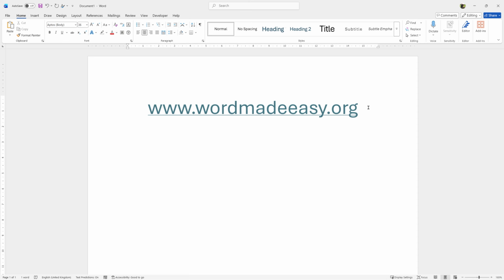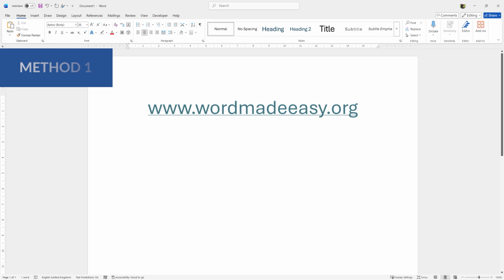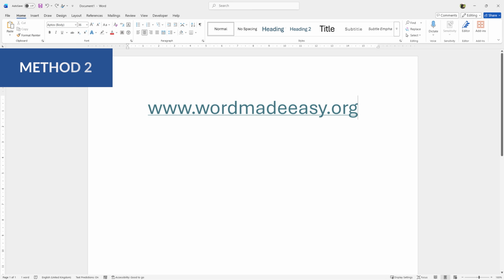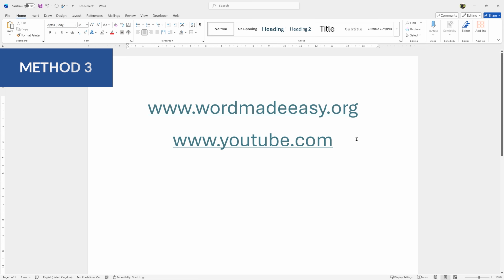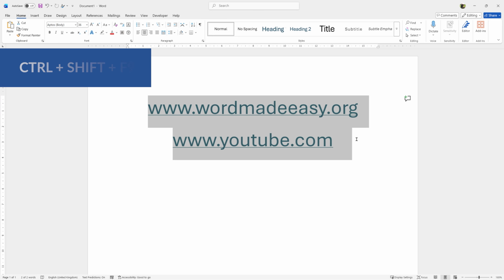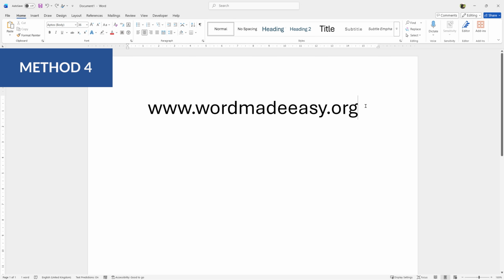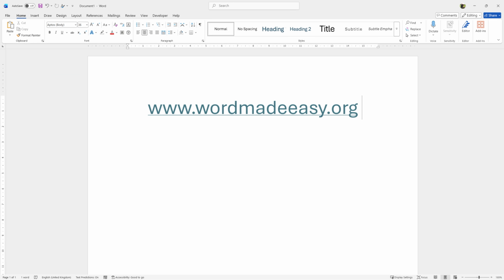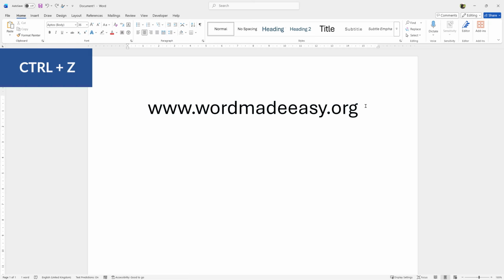How To Remove Hyperlinks in Microsoft Word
Learn how to remove hyperlinks in Microsoft Word — including single links, all links at once, and how to stop Word creating hyperlinks automatically while keeping your text intact.

⏱️ TIMESTAMPS
00:00 – Introduction
00:07 – Method 1: Right-Click Remove Hyperlink
00:18 – Method 2: Edit Hyperlink (Keep Text)
00:34 – Method 3: Remove ALL Hyperlinks (Ctrl + Shift + F9)
00:53 – Method 4: Undo Auto Hyperlink (Ctrl + Z)
01:16 – Stop Auto Hyperlinks Completely
01:47 – Final Result

📖 YOU'LL LEARN
✔ How to remove a hyperlink in Word
✔ How to remove all hyperlinks at once
✔ How to keep text but remove links
✔ How to stop Word creating hyperlinks automatically
✔ How to fix unwanted blue underlined links

— Blue underlined links won't go away
— Word keeps turning text into hyperlinks
— Cannot remove hyperlink but keep text
— Multiple hyperlinks need removing quickly
— Auto hyperlink feature is annoying